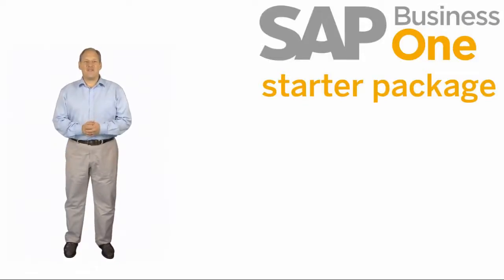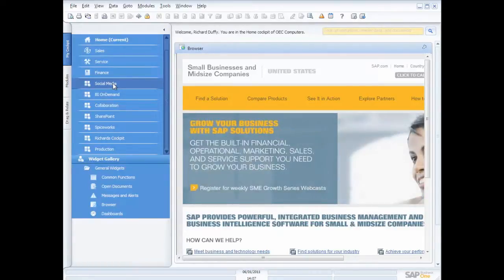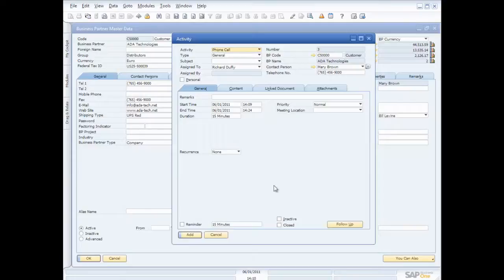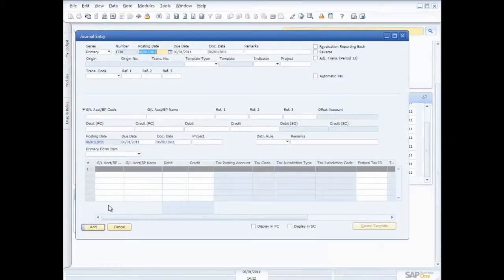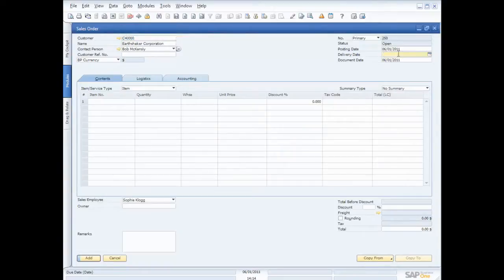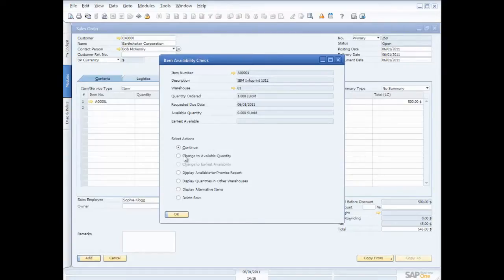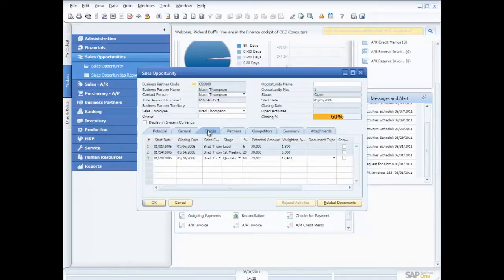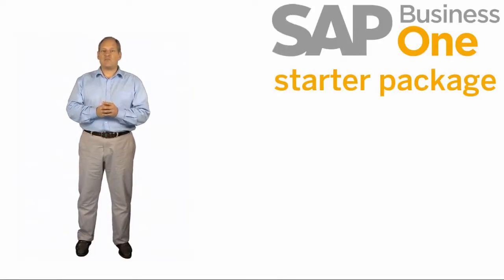A Quick Overview Demo of the SAP Business One Starter Package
In this video I'll give you a quick taste of the SAP Business One Starter Package so you can get a snapshot of what the software looks like and visualise how it works at a higher level.
For more information about the SAP Business One Starter Package please visit my dedicated SAP Business One Starter Package